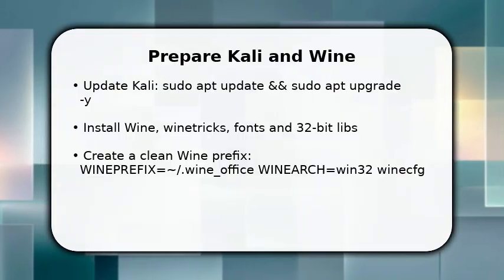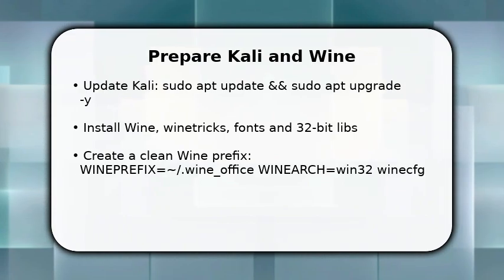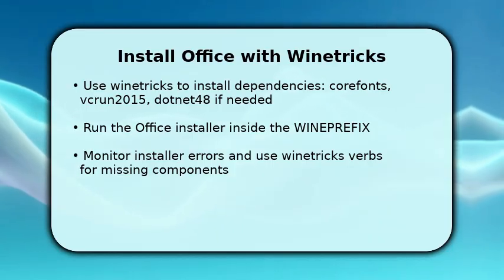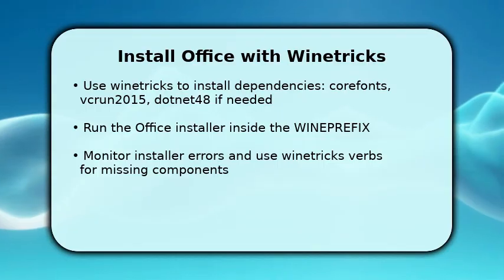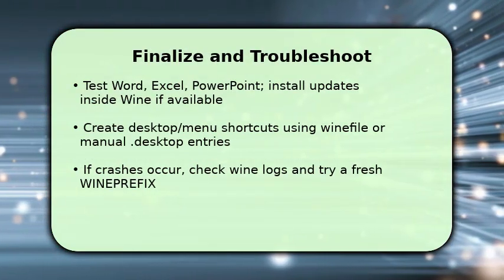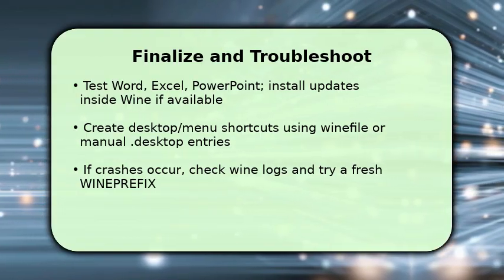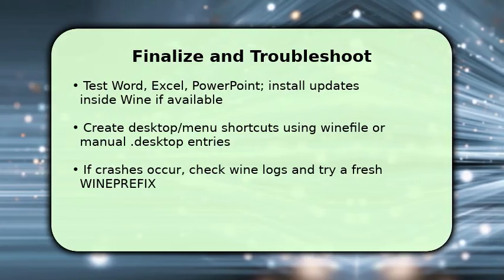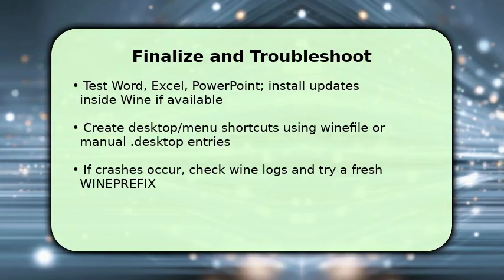How to Use Microsoft Office in Kali Linux (only Way)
How to Use Microsoft Office in Kali Linux (only Way) | 🔒 Surfshark VPN Deal — Stay private and secure. $1.99/mo + 3 Months Free ▸

Learn the essential steps for running Microsoft Office applications on Kali Linux, including necessary software installations and compatibility settings. This guide is tailored for IT professionals who need to use productivity tools in a non-Windows environment.

Microsoft Office, Kali Linux, run MS Office, compatibility issues, software installation on Kali, productivity apps alternative